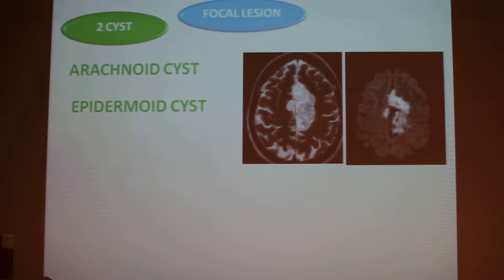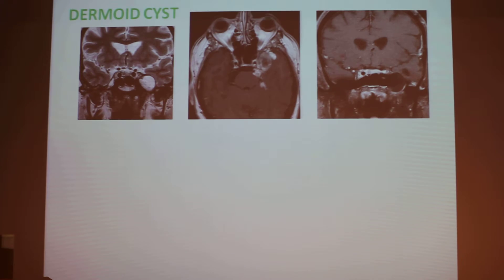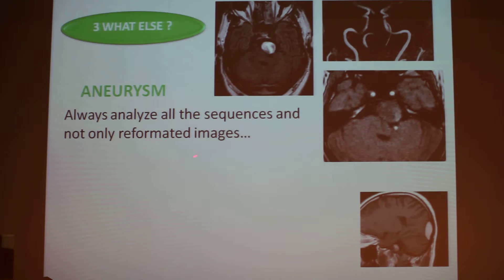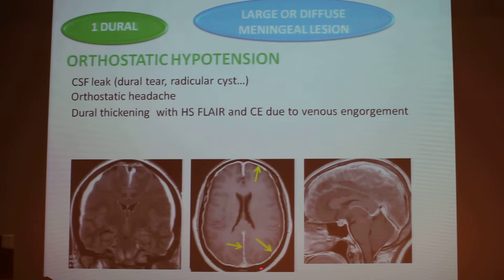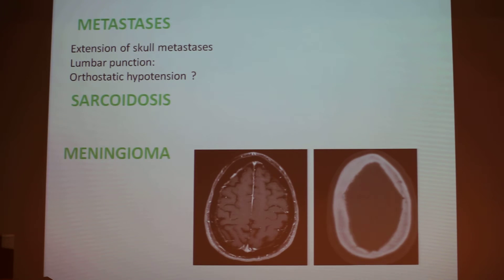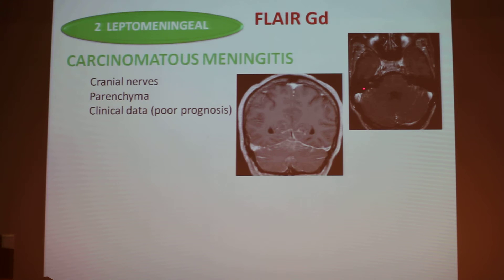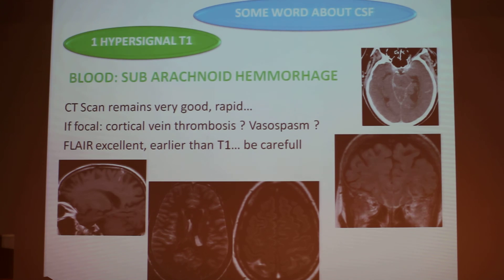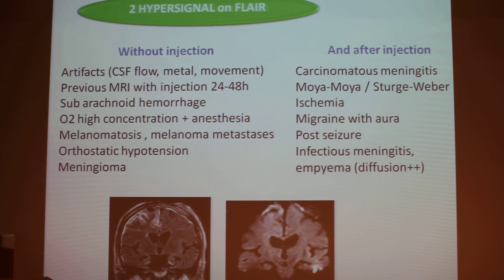Extra Axial Lesions - Françoise HERAN Part 2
7th FRANCE-ISRAEL REVIEW COURSE in RADIOLOGY
Specialty : NEURO
Speaker : Françoise HERAN
Year : 2014.